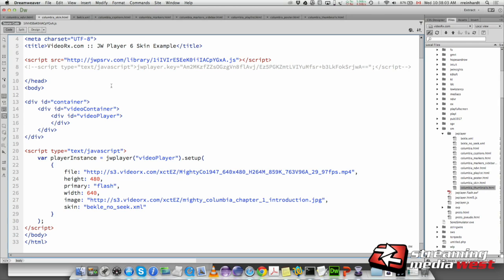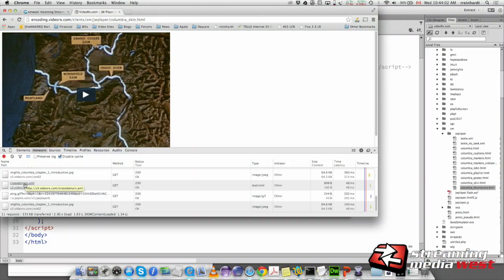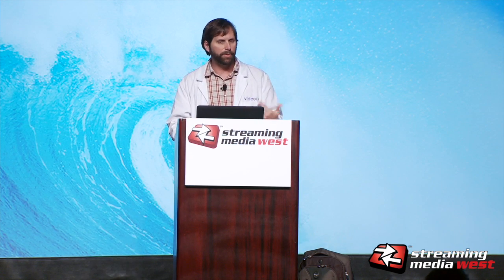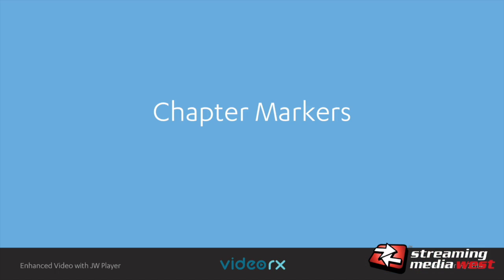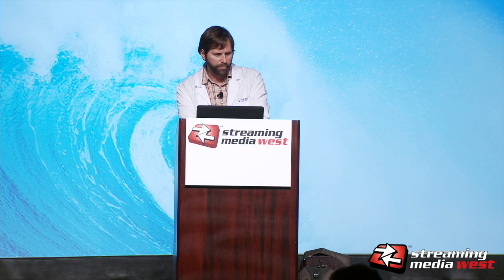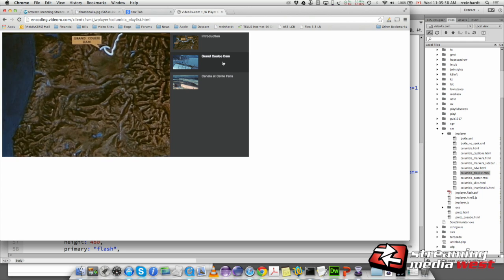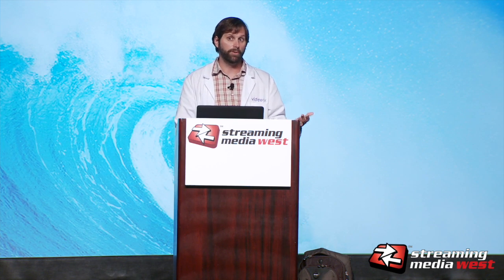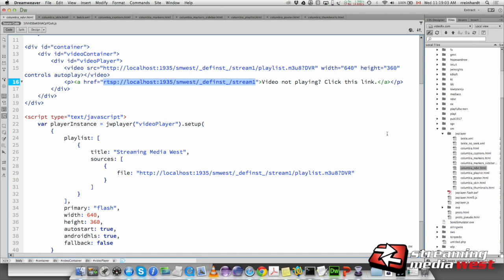HOW TO: Building Enhanced Video With JW Player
Using JW Player as a canvas, you learn how to build a video playback experience that includes everything from poster frames to navigation markers (chapters) to scrub bar thumbnails to playlists and more. We also explore enhanced streaming options.